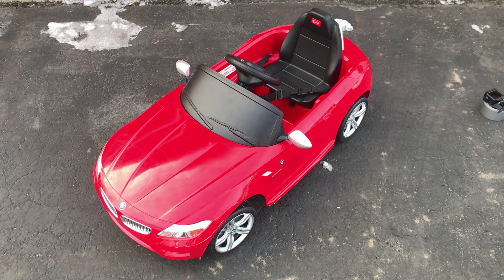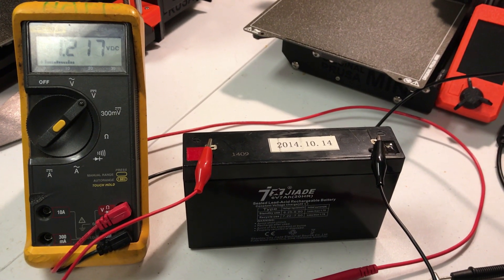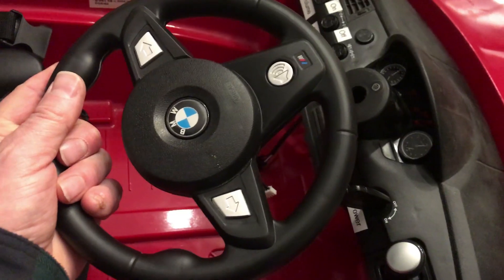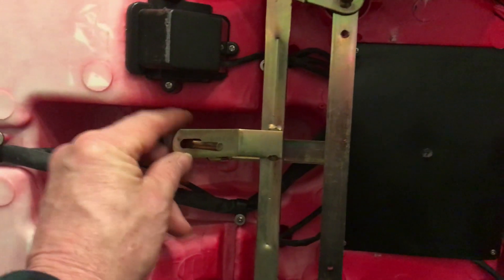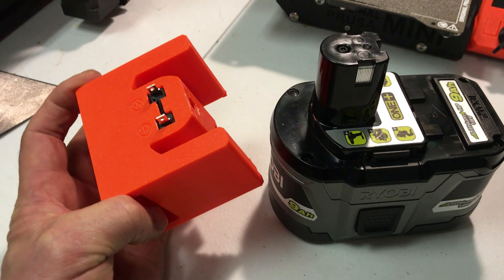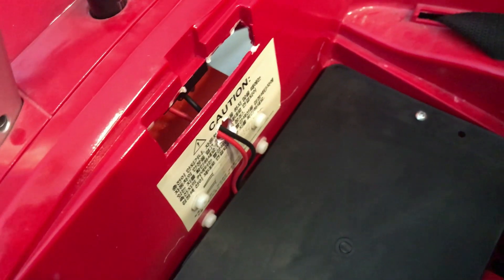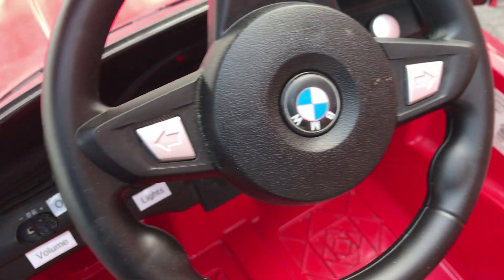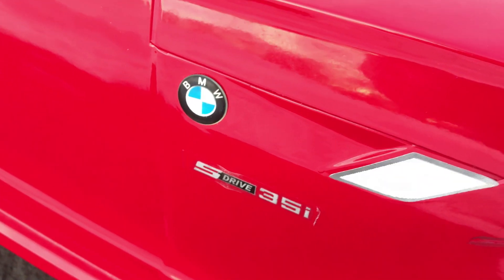Ryobi BMW Z4 18V Battery Conversion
My friend picked up a kids 6V BMW Z4 electric car that someone had thrown out. She wanted to get it running for your grandkids. The car had several broken wires and a dead lead-acid battery. I got things working and designed an adapter for a Ryobi 18V One+ battery to use with a 6V Step-down DC-DC converter.

Parts Used:
* 12/24V to 6V DC-DC Converter
* 9Ah Ryobi 18V One+ Battery